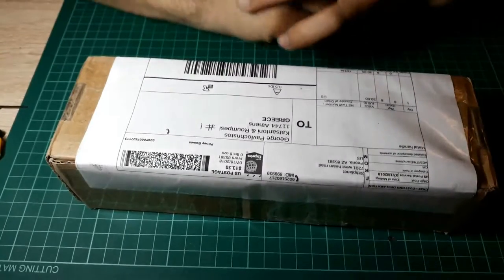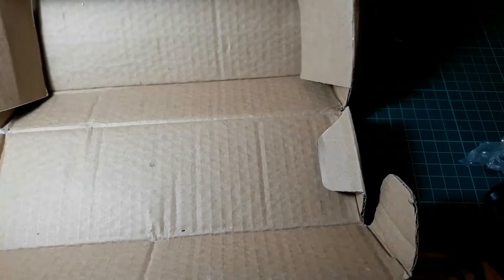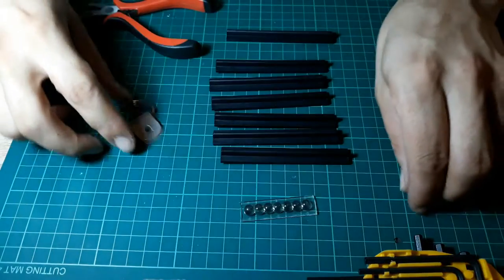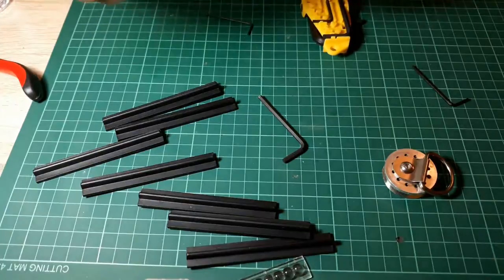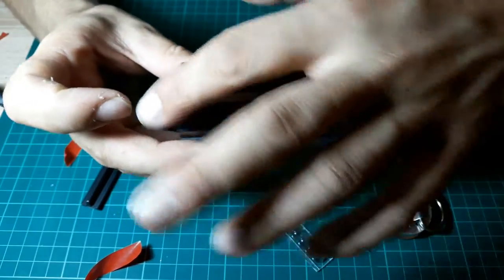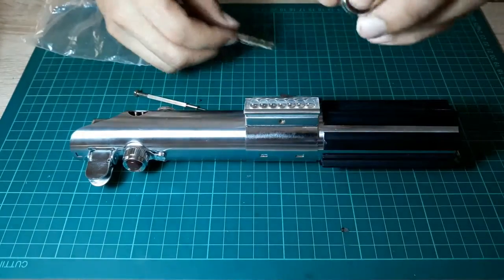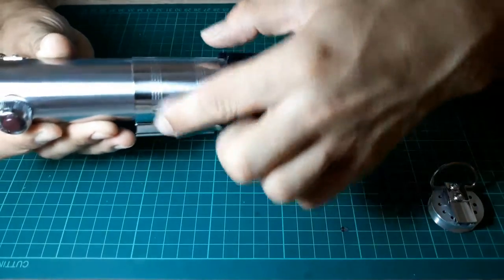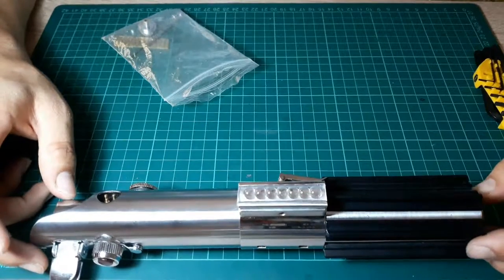Graflex Bottom Review / A New Hope Configuration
A review on Korbanth's Graflex bottom in stock which is used for interchanging the existing configurations to your Graflex.

It's a great solution if you are on a budget.

In this video I also assemble the bottom by following the steps I did for the ESB configuration on my How to build a Graflex Series.